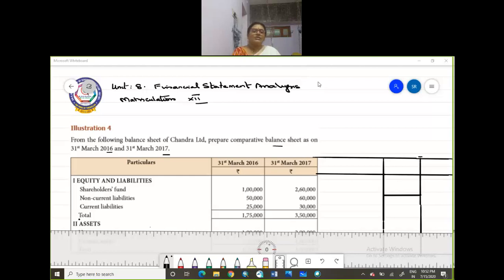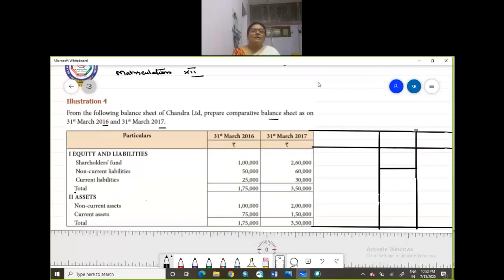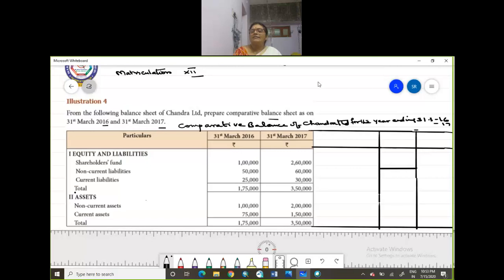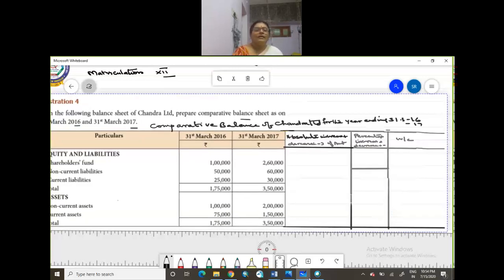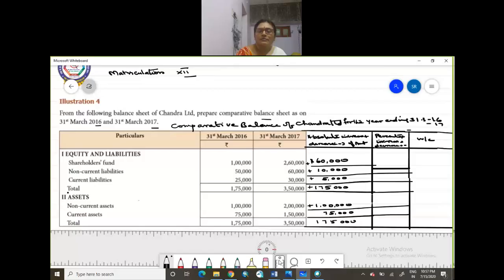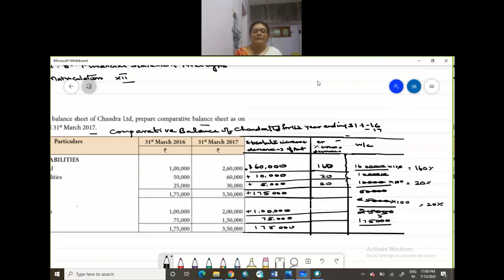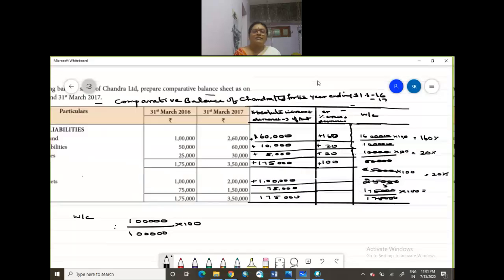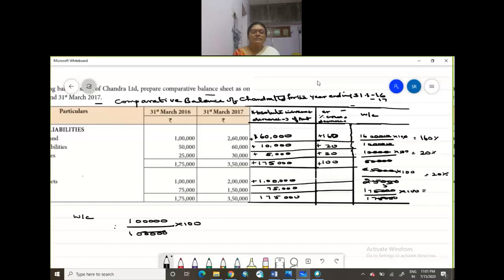XII- ACCOUNTANCY- TN SAMACHEER- Financial Statement prepare comparative accounts - illustration 4